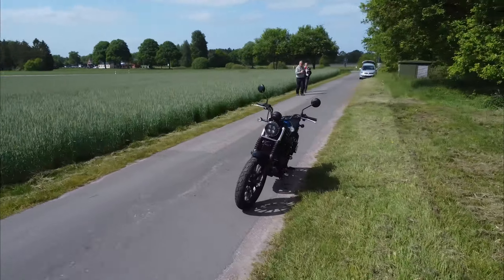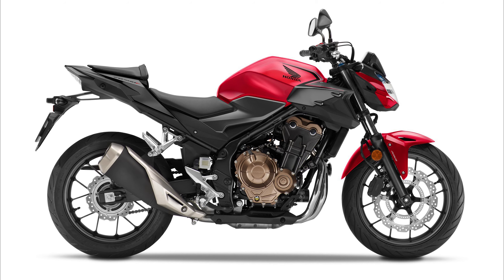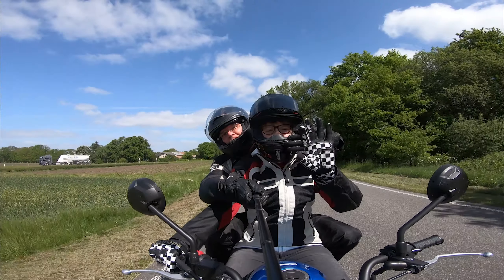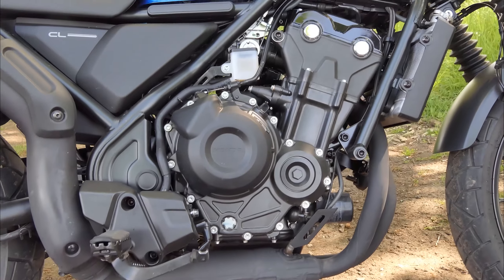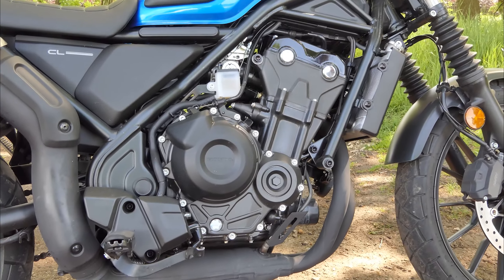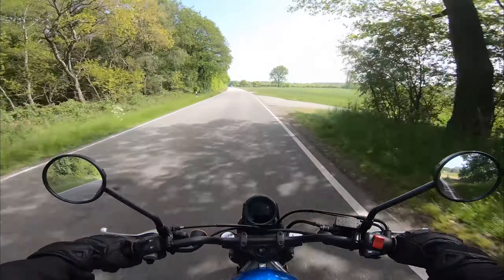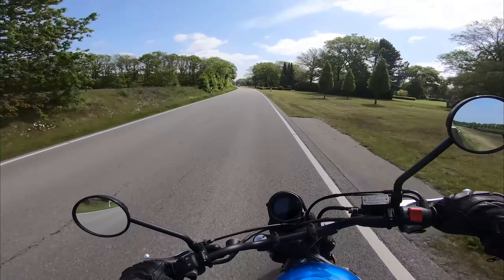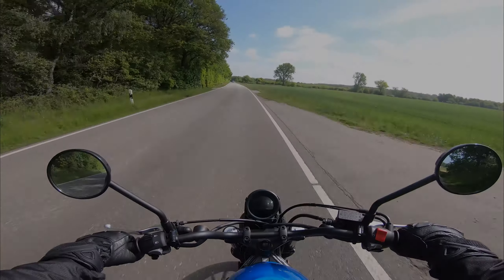Honda CL 500 | समीक्षा (हिंदी)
फायदे/नुकसान, उपकरण, तकनीकी डेटा, टेस्ट ड्राइव, त्वरण आदि के साथ होंडा सीएल 500 की संक्षिप्त समीक्षा। सीएल500 के साथ, होंडा अब 2023 की दौड़ में एक छोटा स्क्रैम्बलर भी भेज रहा है। अन्य 500 से क्या अंतर हैं होंडा और सीएल 500 में क्या अंतर है? तंजा और डिटमार नवागंतुक के साथ दौरे पर गए और इस वीडियो में अपने अनुभवों का वर्णन किया।